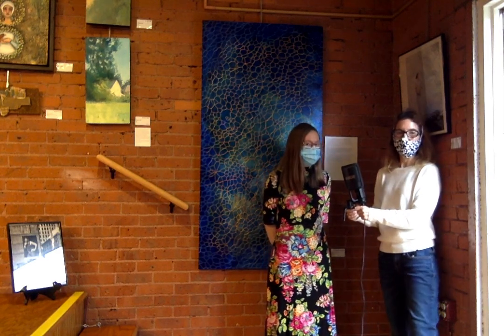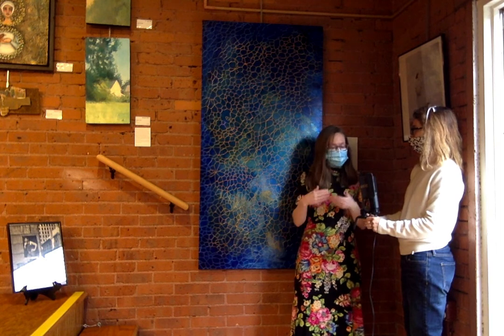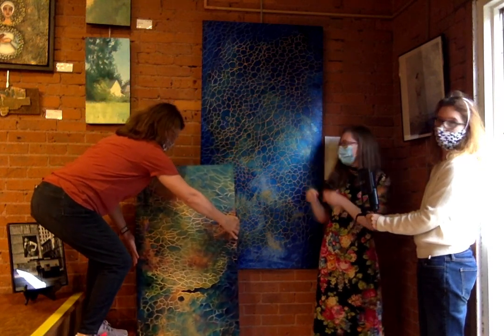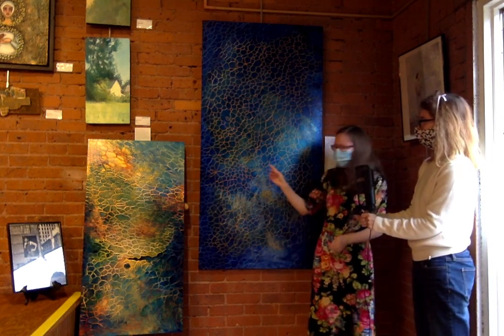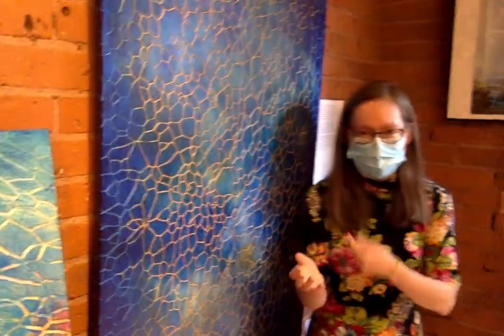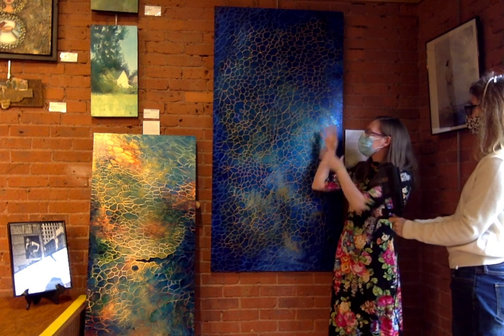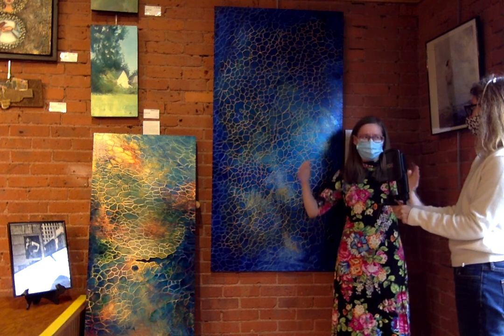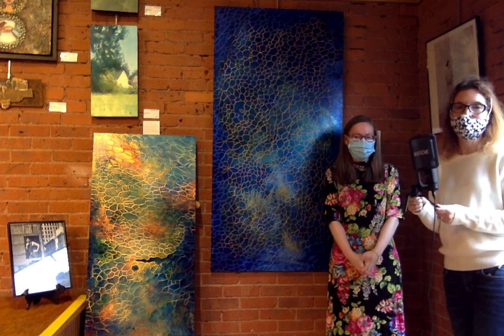Artist Talk: Sarina Mitchel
WCFA RI Open Exhibiting artist, Sarina Mitchel talks about her rendition of science and art in her pieces "Cell Concerto, in Stasis" and "Cell Summit"